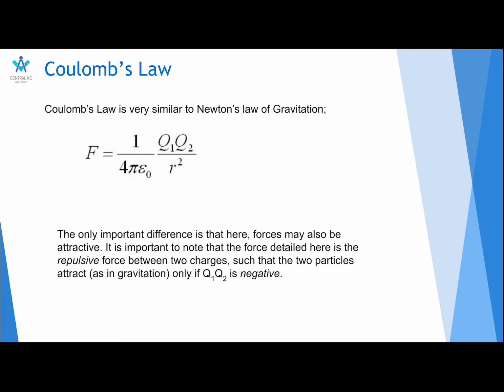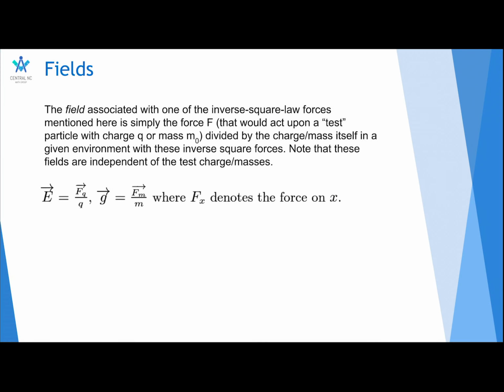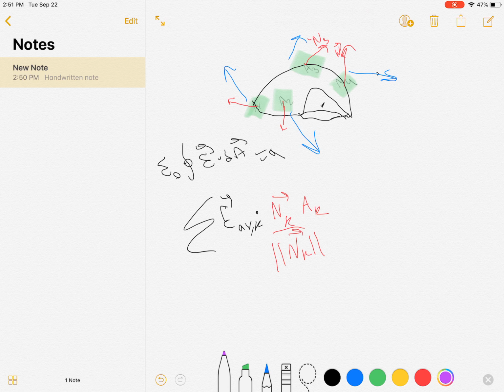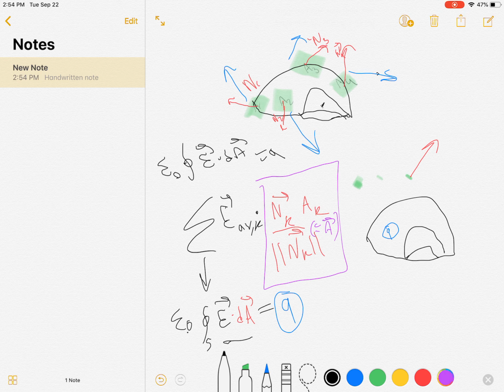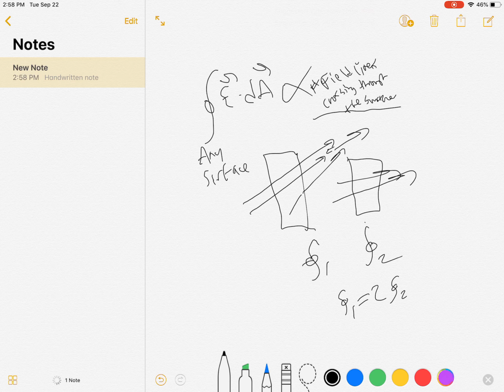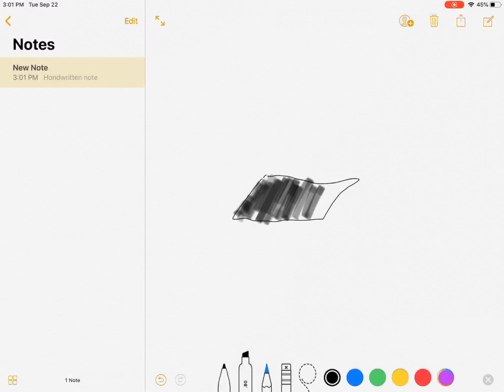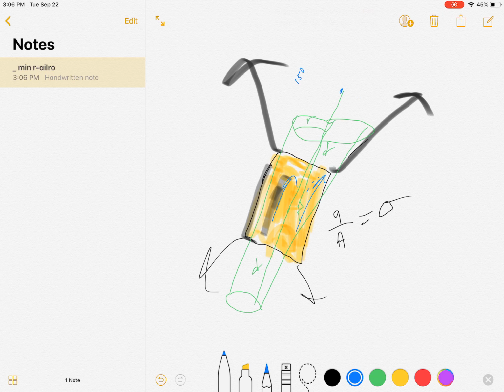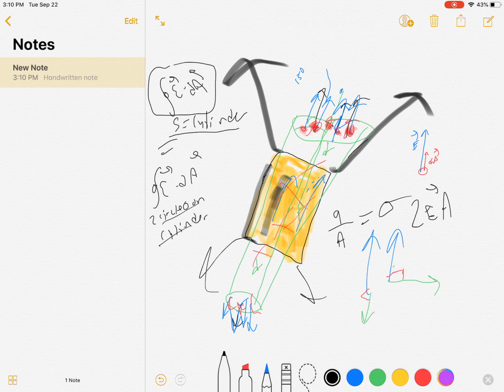Geometry and Gauss's Law (CNCM Phys Lecture)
This is a lecture created by Hari, on the subject of geometry and Gauss's Law.